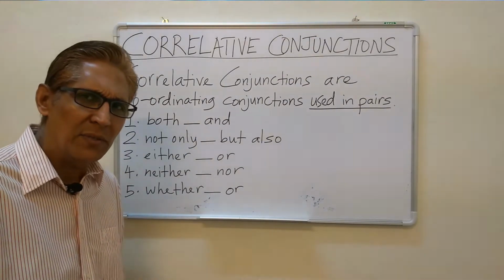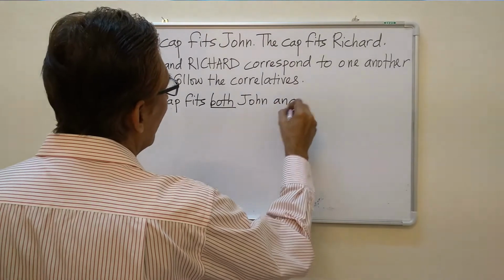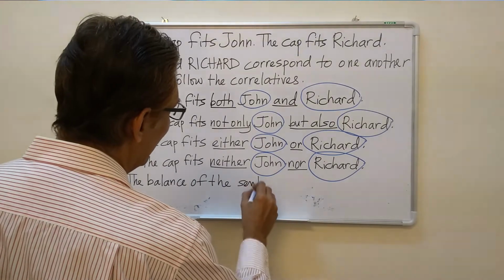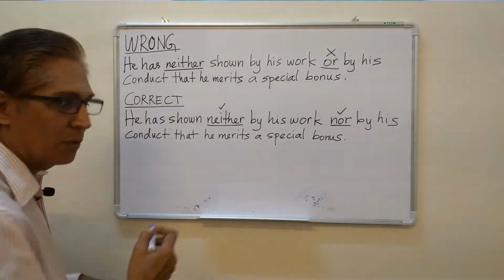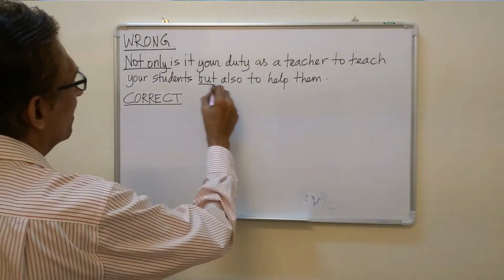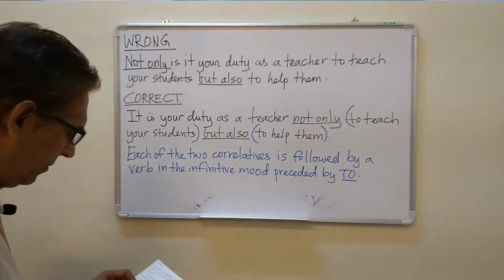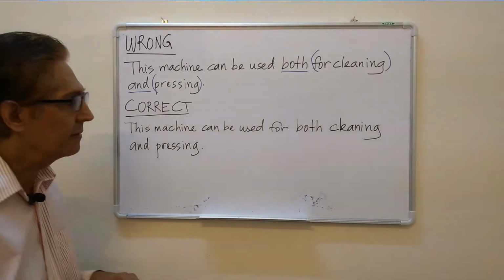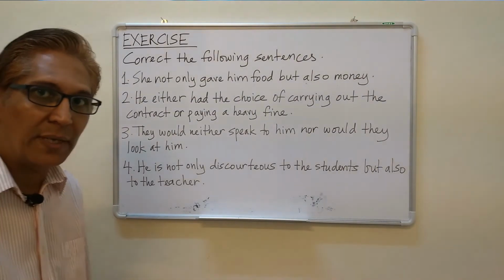CO-ORDINATING CONJUNCTIONS PART 3 (CORRELATIVE CONJUNCTIONS)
Correlative Conjunctions are Co-ordinating Conjunctions used in pairs.

In this video, a viewer will know and understand how to use the 5 Correlative Conjunctions in the English language.

In addition, a viewer will know the purpose of using Correlative Conjunctions - correlatives should be followed by the same part of speech or by the same kind of construction. In this manner, the balance of the sentence is maintained.

Viewers will be shown some wrong examples of sentences which contain Correlative Conjunctions. In this video, they will understand how to correct those sentences.